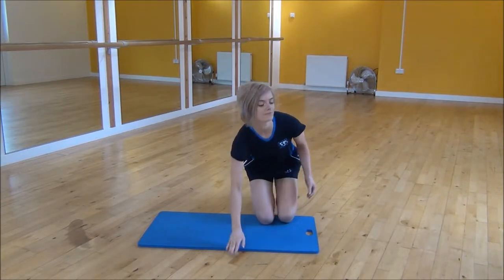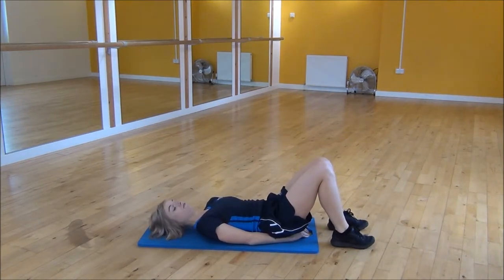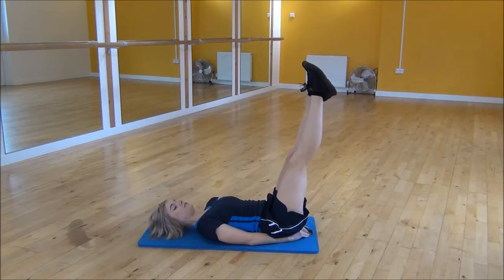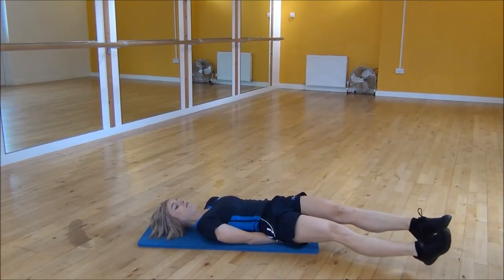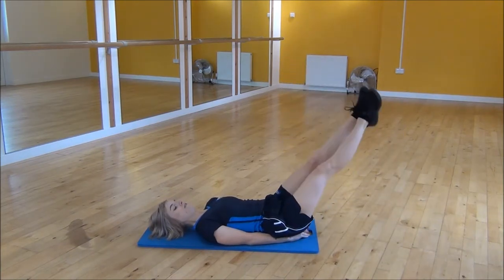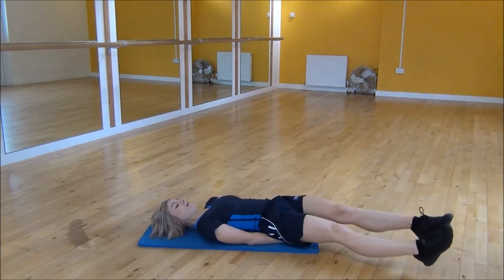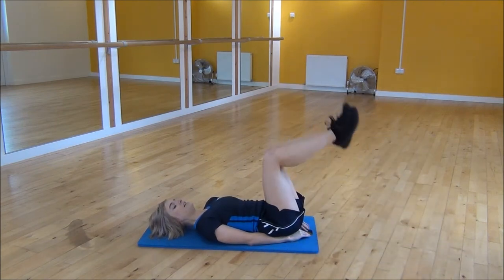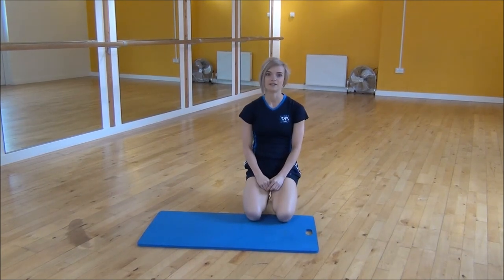WABBA Lying Triangle Leg Raise